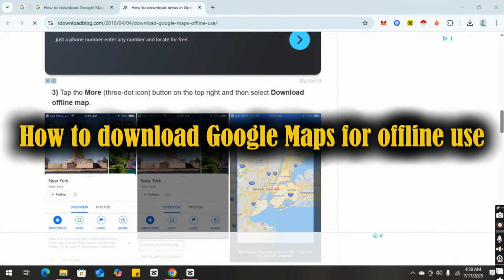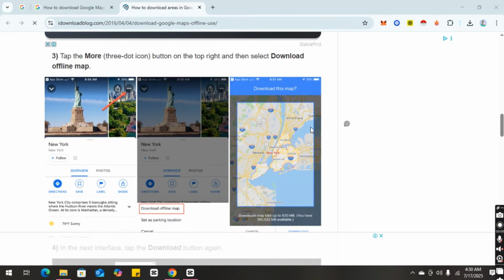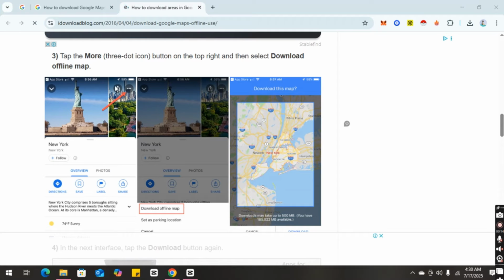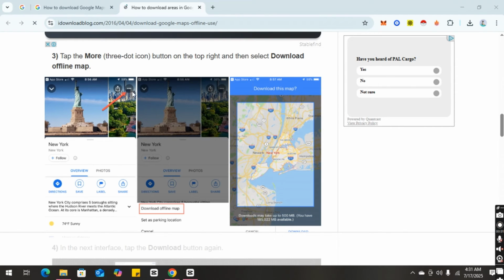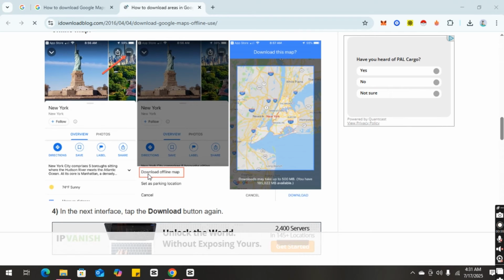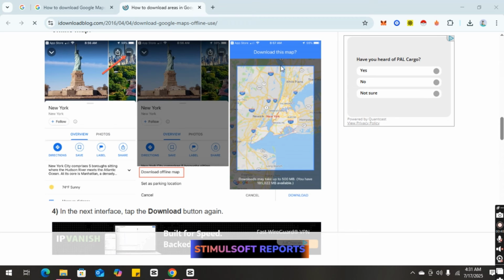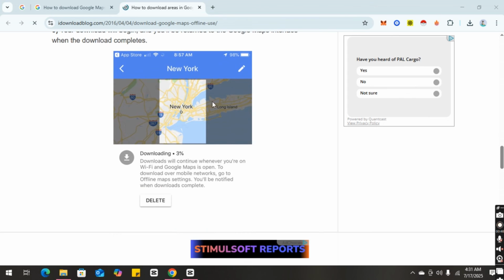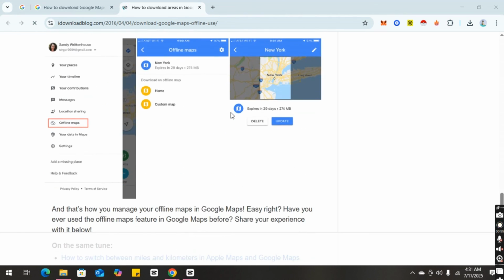NEW! How to Download Google Maps for Offline Use (2025) | Navigate Without Internet or WiFi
Need directions but have no signal? In this 2025 tutorial, I’ll show you exactly how to download Google Maps for offline use so you can navigate without WiFi or mobile data. Whether you're traveling, commuting, or exploring remote areas, this guide ensures you always have maps ready—no matter where you are.

✅ What You’ll Learn in This Google Maps Offline Guide:
📥 Step-by-Step: How to Download Maps on iPhone & Android
🌍 How to Select & Save Specific Areas for Offline Access
🧭 How Offline Navigation Works (Driving, Walking, Transit)
🛠️ How to Update or Delete Saved Maps
📡 What Features Work Without an Internet Connection

⏳ Timestamps & Video Chapters:
0:00 Intro – Why Use Google Maps Offline in 2025
0:20 Accessing the Offline Maps Feature
0:45 Downloading a Region or City
1:00 Using Offline Maps for Navigation
1:10 Managing and Updating Offline Maps

🔥 Why Watch This Google Maps Tutorial?
✅ Perfect for traveling abroad without roaming charges
✅ Save data by using downloaded maps offline
✅ Works with both Android and iOS devices
✅ Avoid getting lost in poor signal areas
✅ Plan ahead for emergencies or long road trips

✅ Travelers who want offline GPS
✅ Users with limited or expensive mobile data
✅ Drivers, hikers, and backpackers exploring remote locations
✅ Anyone preparing for power or network outages
✅ New Google Maps users in 2025

📢 Follow me for more mobile tutorials, Google Maps tips, and iPhone travel tricks in 2025!